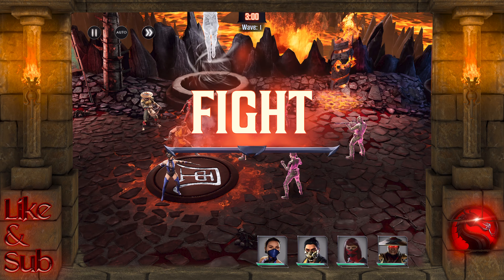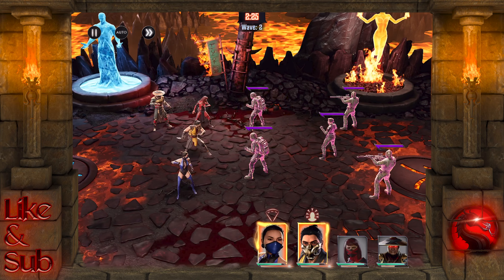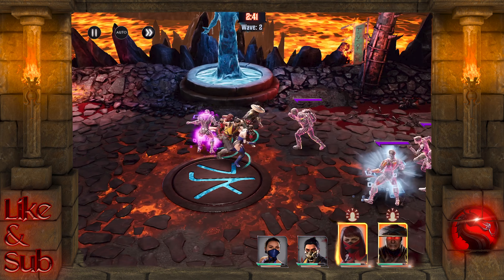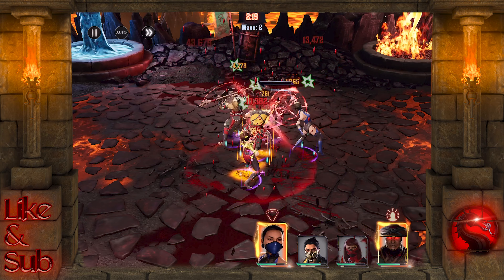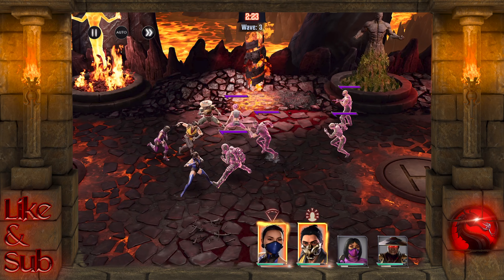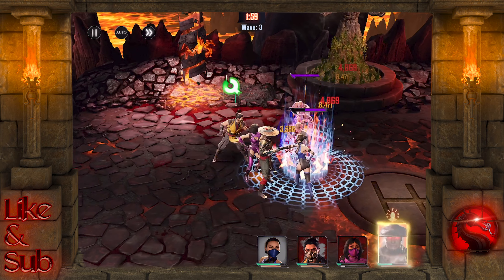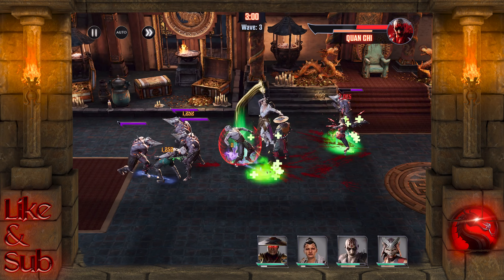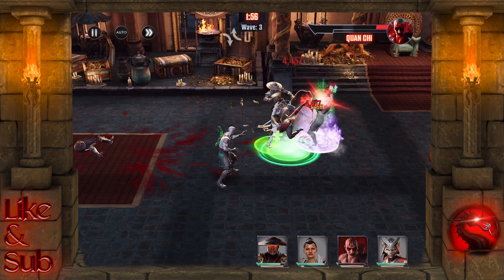Building a Powerful Dark Raiden in MK Onslaught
Dark Raiden has been out for a week now and he doesn't seem to be living up to the hype but there may be a few reasons for this. The first is getting his abilities, gear and relic correct to maximise the damage he can do as well as taking a look at who to team him up with. The second thing could just be where players are using him.

In this video, I will go through everything you need to build him correctly as well as take a look at different areas of the game and see where he best fits.